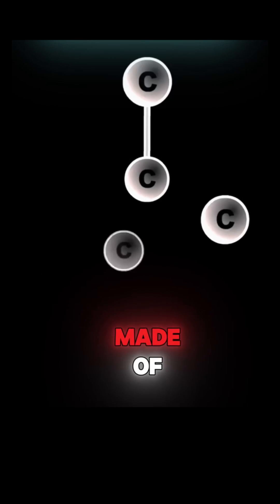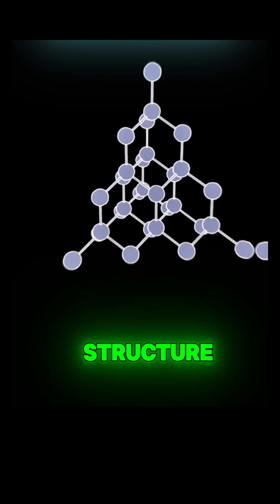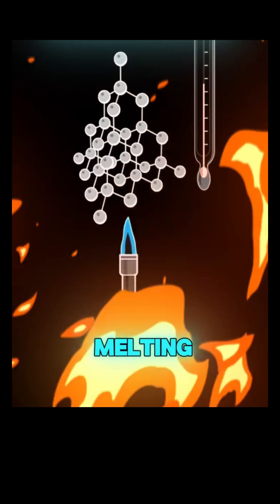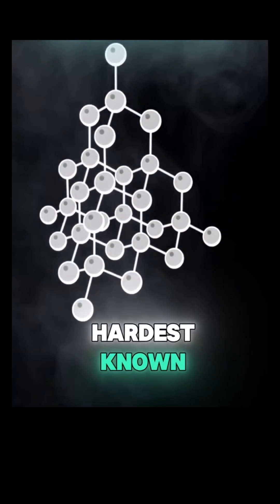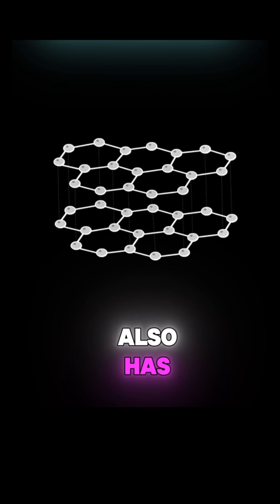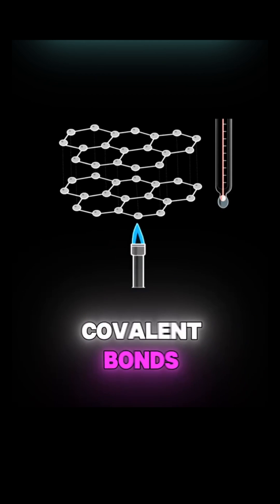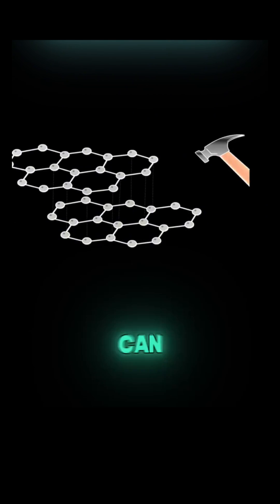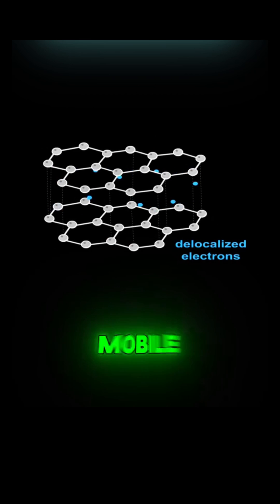Do not lose marks on this IGCSE Chemistry topic; easily secure 4 marks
Get the entire IGCSE chemistry course for 2026 to study at your own pace — including lectures, quizzes, notes, and solved past papers:

In this video, we compare the structures and properties of diamond and graphite, two allotropes of carbon with completely different physical characteristics. You’ll learn how differences in bonding and structure explain why diamond is extremely hard and a poor conductor, while graphite is soft and conducts electricity.

This concept is one of the most frequently tested topics in IGCSE Chemistry exams — and mastering it helps you tackle questions on giant covalent structures, bonding, and physical properties with confidence.